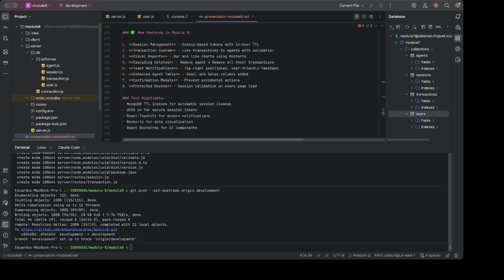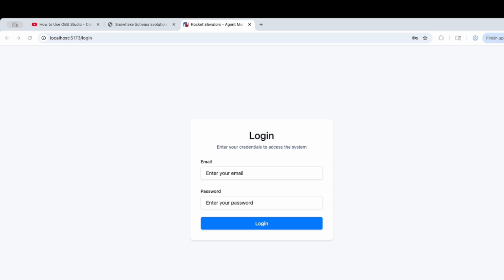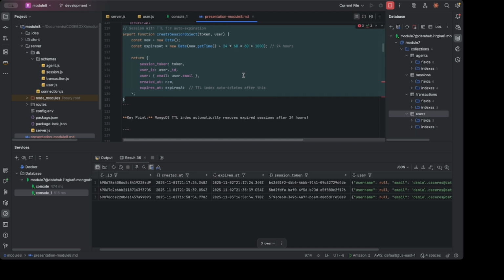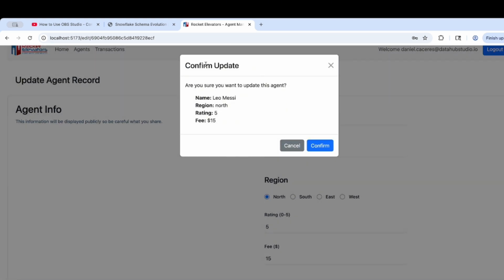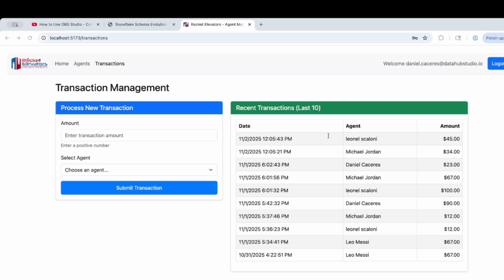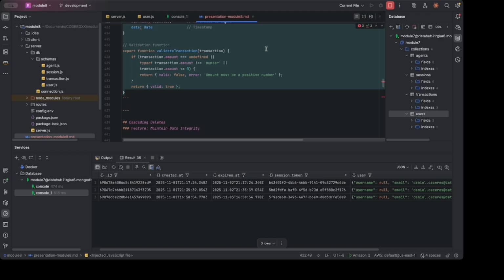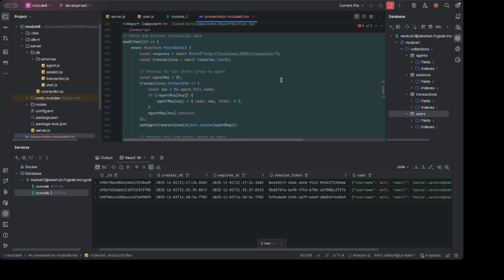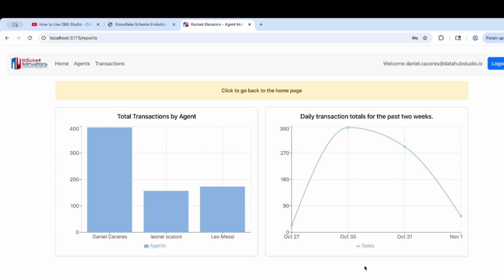module8 -- Full-stack MERN application with session management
**Overview:**
- Full-stack MERN application with session management
- Manages real estate agents and their transactions
- Modern UI with React + Bootstrap + Recharts
- Cookie-based authentication with auto-expiration

**Tech Stack:**
- **Frontend:** React, React Router v7, React Bootstrap, Recharts, React-Toastify
- **Backend:** Node.js, Express v5, MongoDB with TTL indexes
- **Architecture:** Separated client/server with session tokens